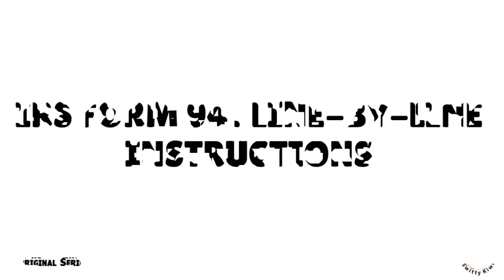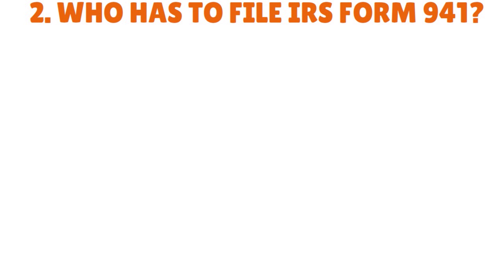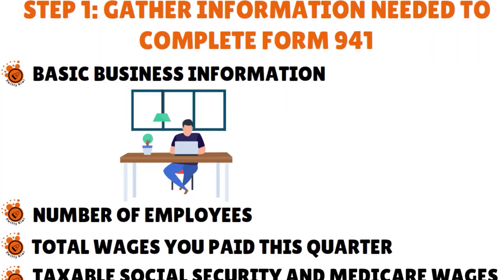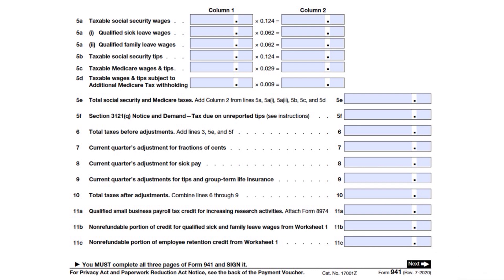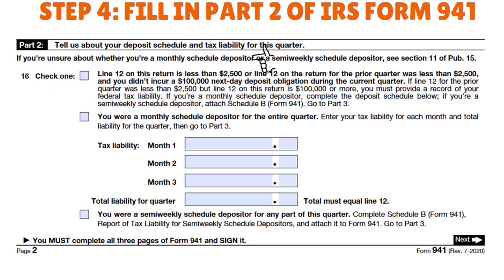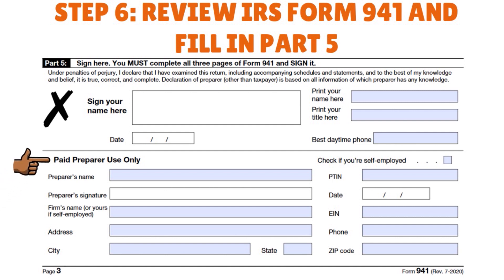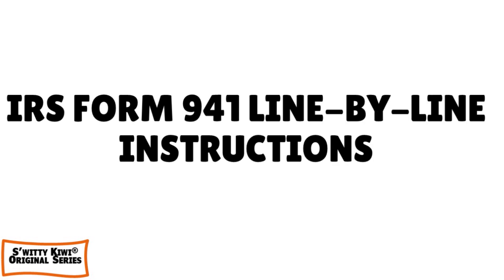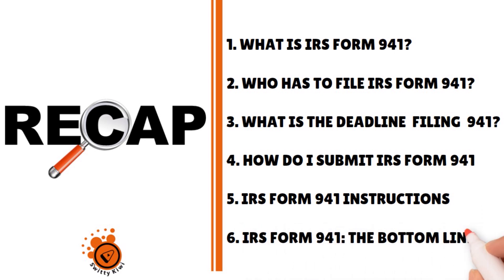IRS Form 941 Line-by-Line Instructions 2024: How to File Quarterly Federal Tax Return 🔶 TAXES S2•E70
- IRS Form 941 Line-by-Line Guide 2024: How to File Employer's Quarterly Federal Tax Return. How to fill out Form 941?